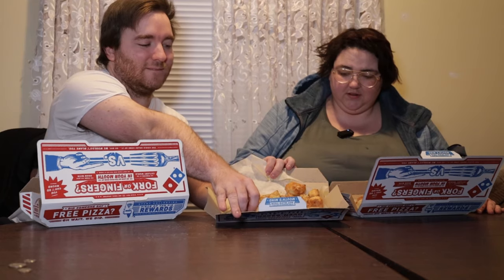Domino's Stuffed Cheesy Bread and Parmesan Bites Review and Taste Test